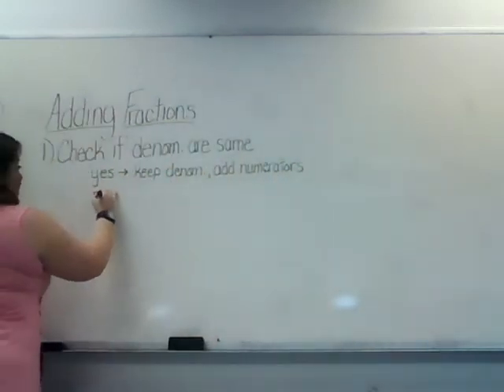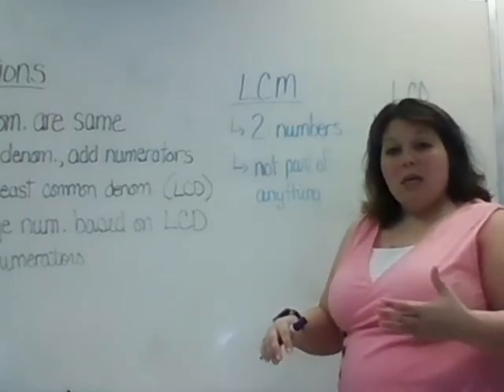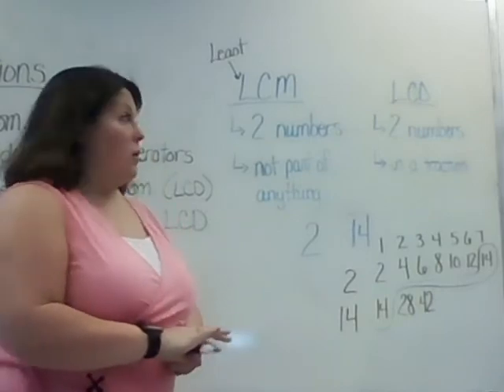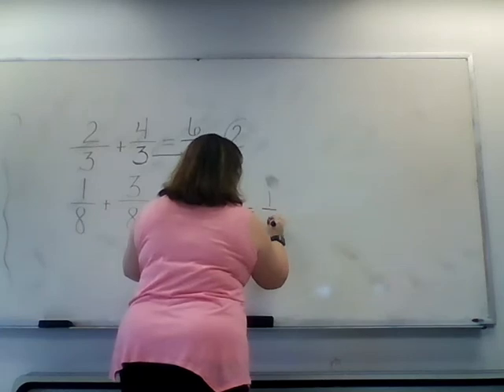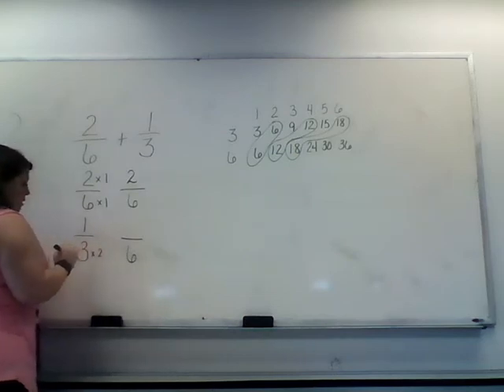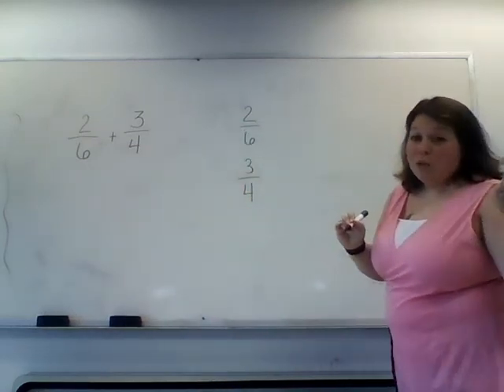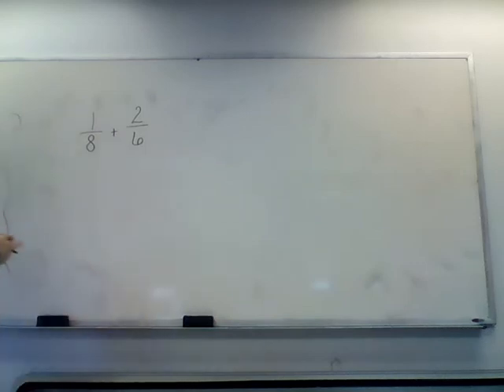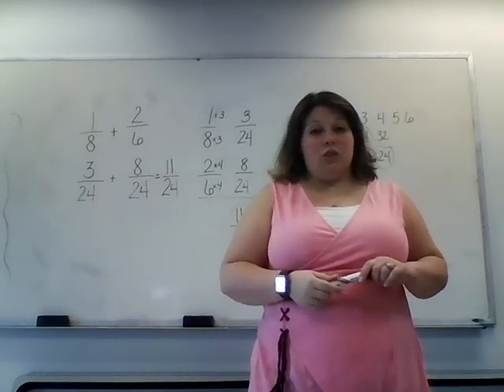adding and LCM